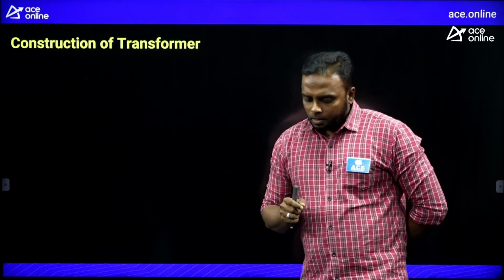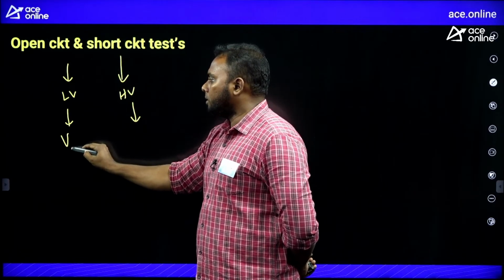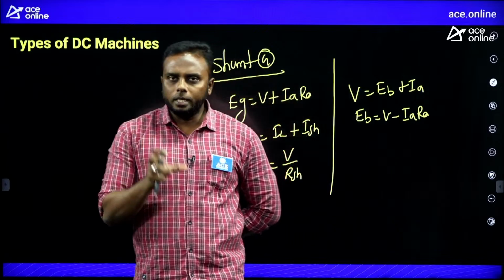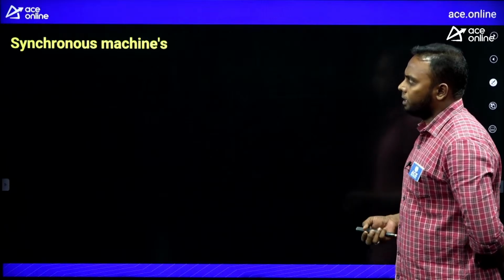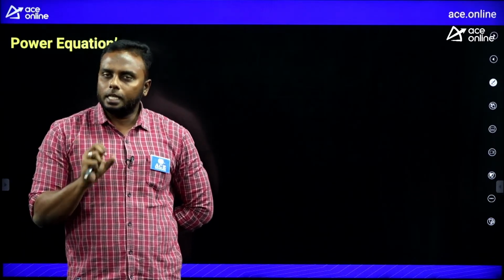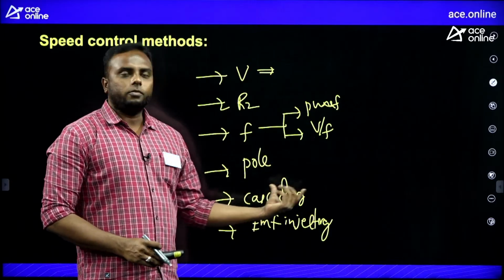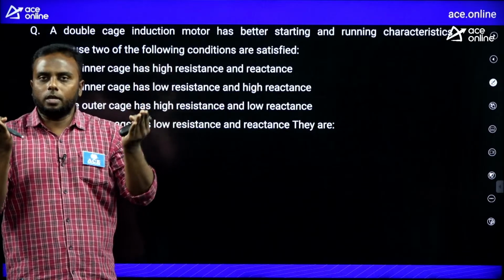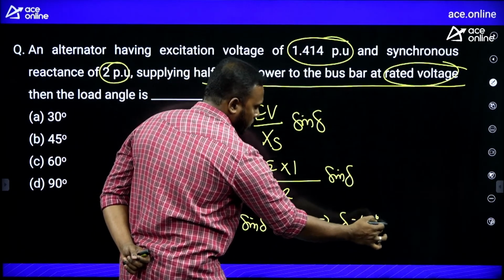TS GENCO - AE (EEE) Revision Sessions | Machines | Important Concepts & Expected Ques | ACE Online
In this comprehensive online course by ACE Online for TS GENCO AE Electrical Engineering exam , you'll find a well-crafted Revision Sessions that covers all aspects of the exam. From in-depth subject knowledge to effective problem-solving techniques, this course has it all. Mr. Khadar Basha Sir, an experienced educator in the field, will lead you through the intricacies of electrical engineering concepts and ensure you're fully prepared to tackle the exam with confidence. Don't miss out on this opportunity to boost your knowledge and increase your chances of success.